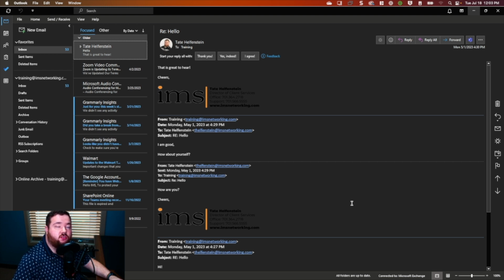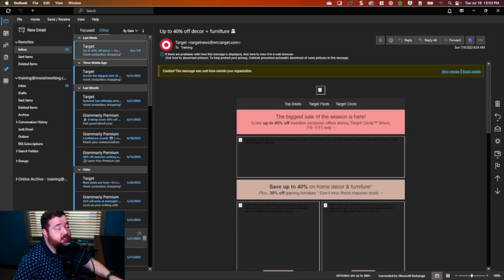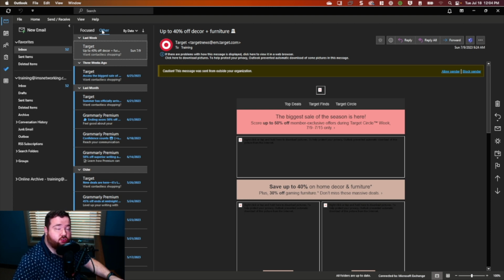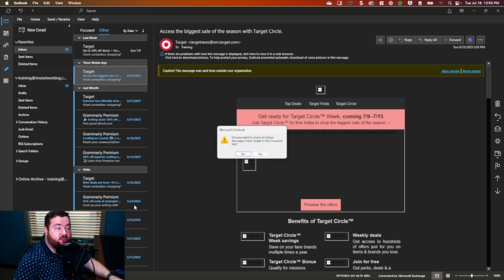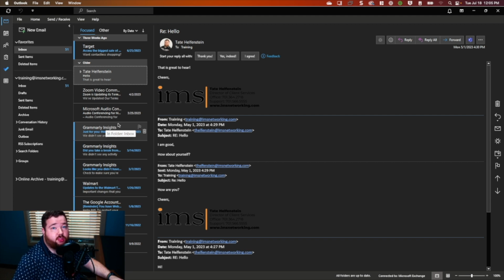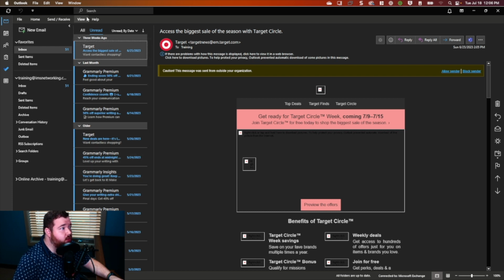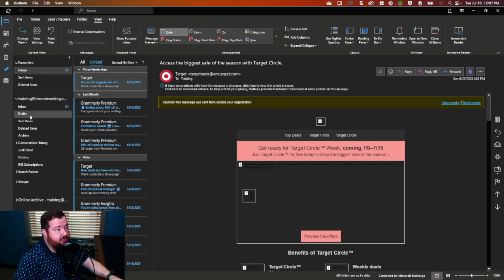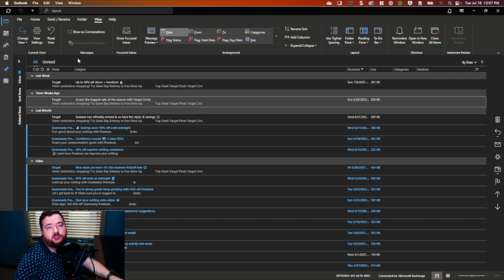How To Manage Focused Box In Outlook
In this weeks video, IMS goes through and shows you how to manage your focus box inside of Outlook so you don't miss any important e-mails.